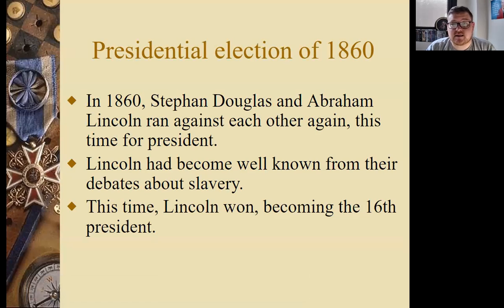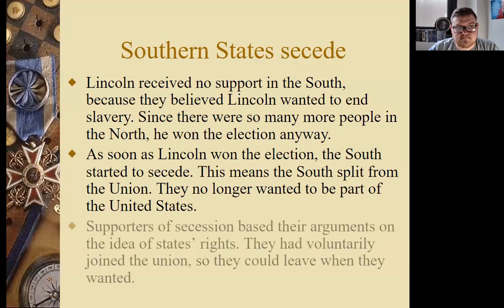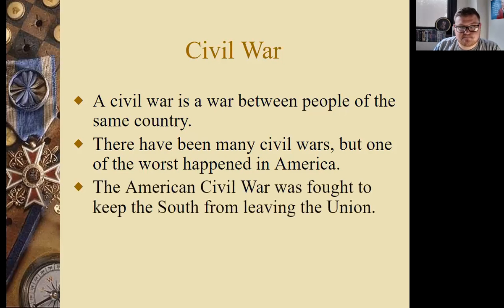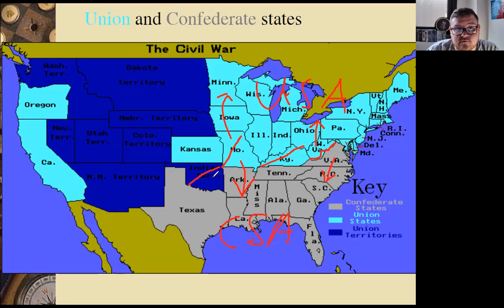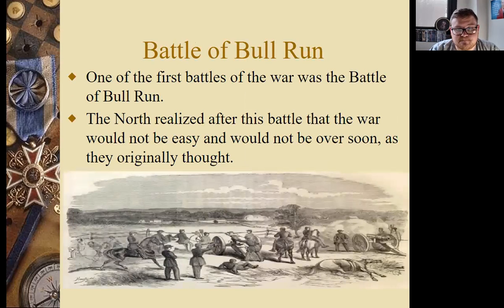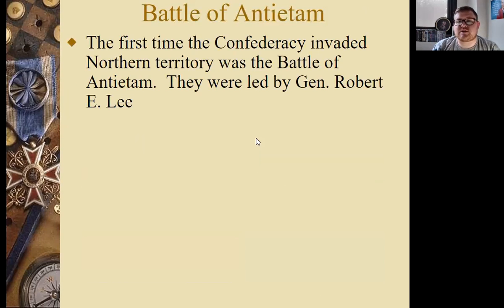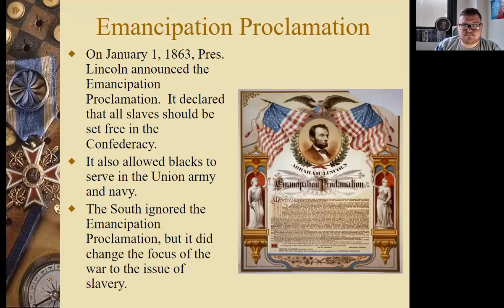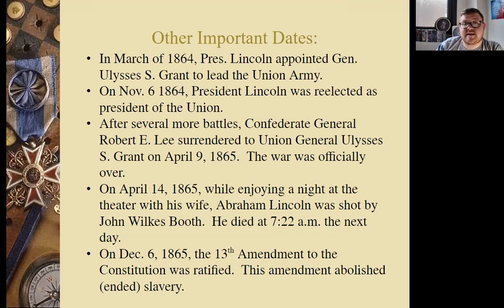U S History Lecture 2